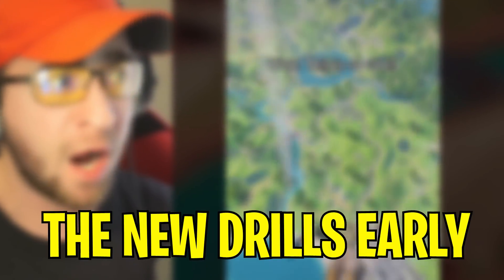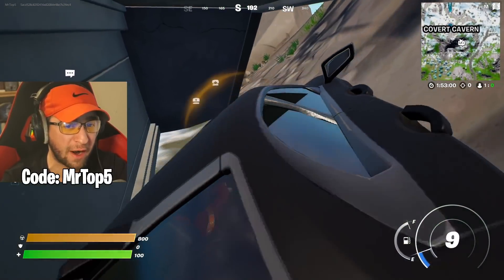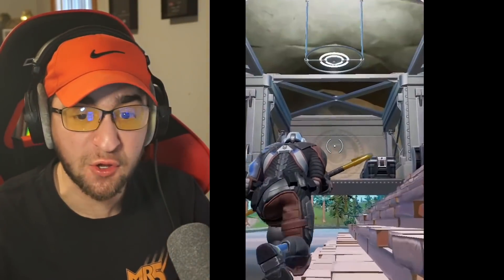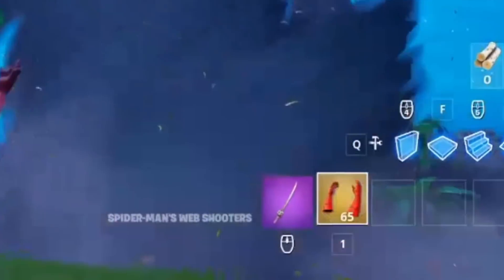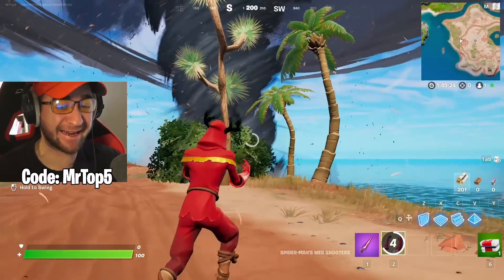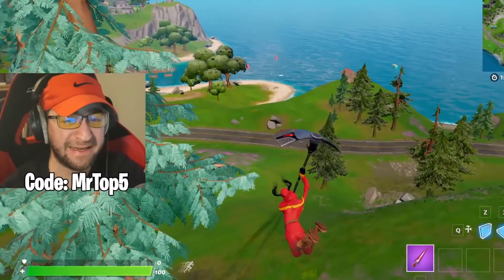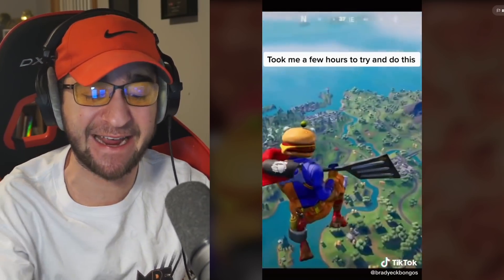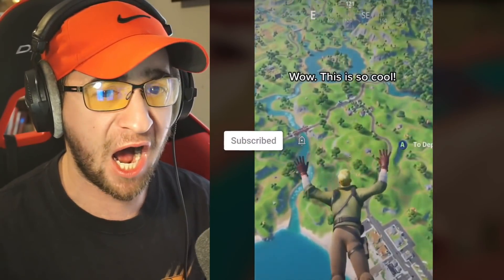Busting Chapter 3 Myths That 100% Work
Busting Chapter 3 Myths 0.3% Of Players Know - Fortnite Chapter 3

Today we busted more Fortnite Chapter 3 myths and secrets!